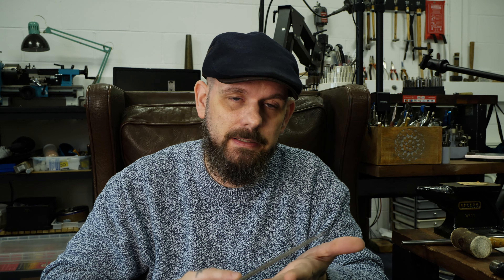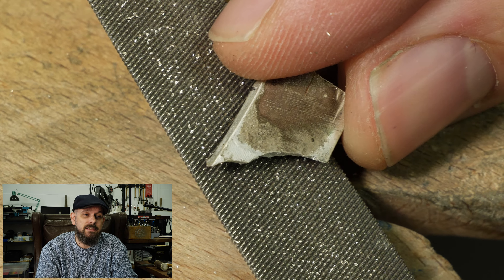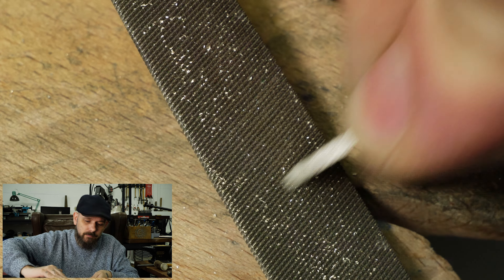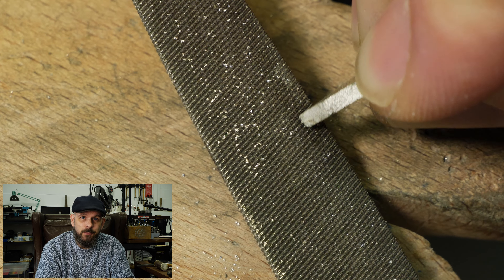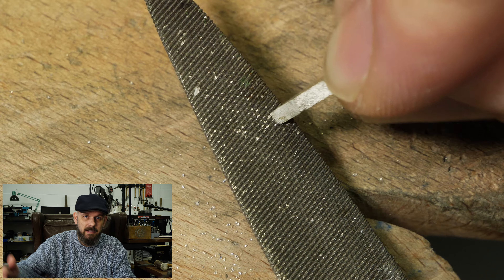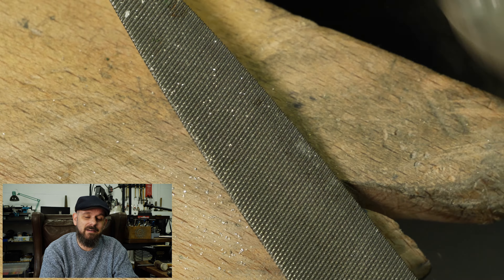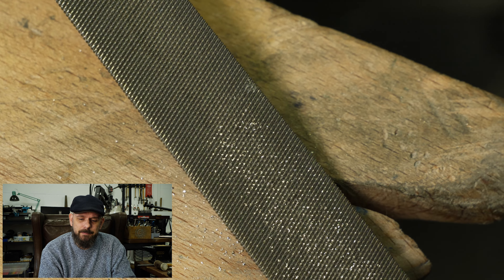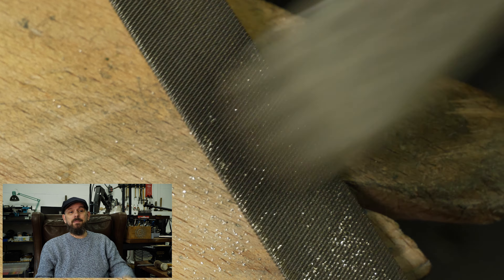Clean your files for better jewellery work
This is the best way to clean files for more productive work flow.